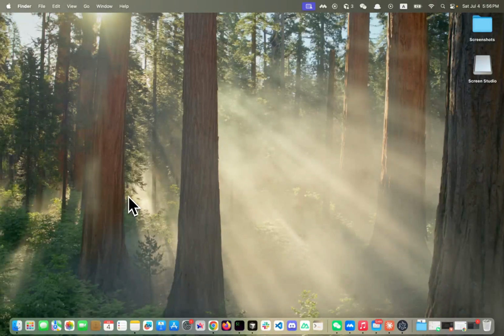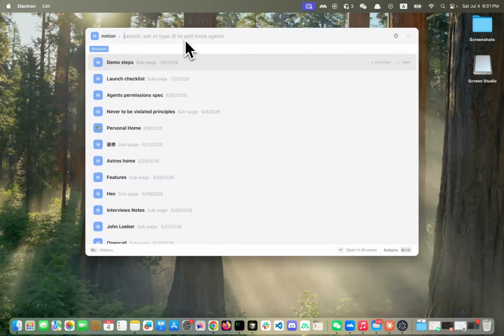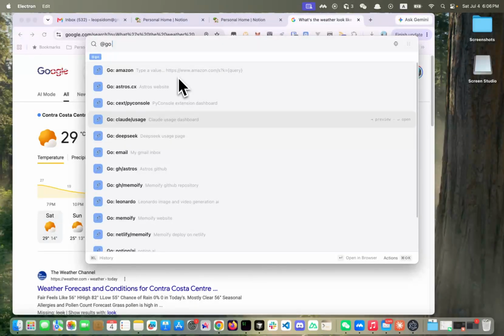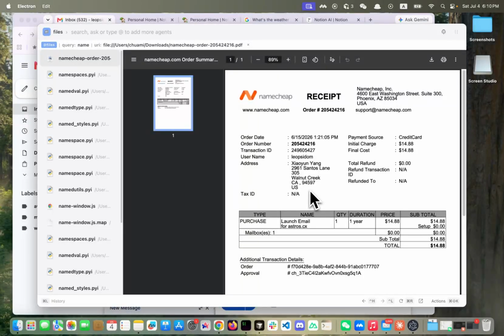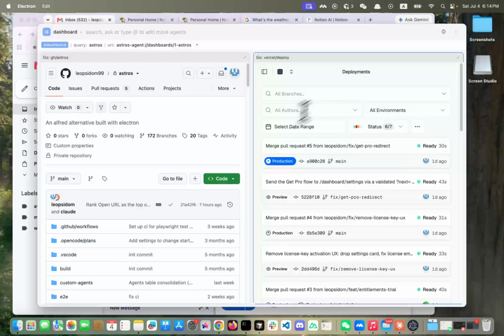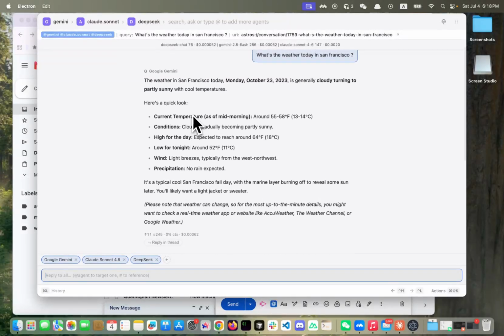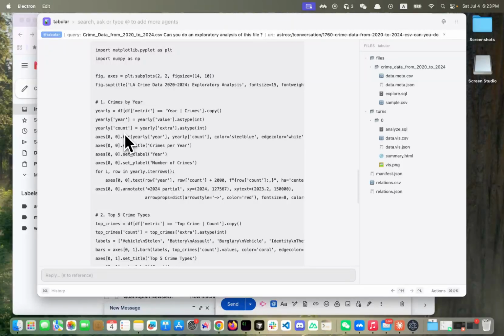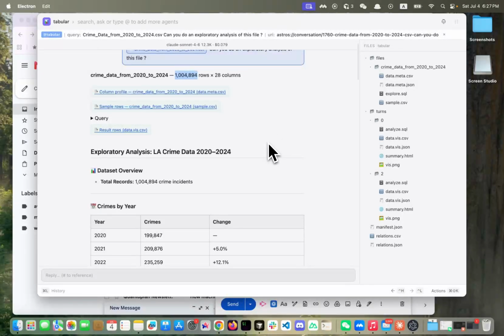Astros - a keyboard-driven cross platform launcher alternative to alfred or Raycast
Meet Astros: an open-source desktop launcher (in the spirit of Spotlight and Raycast) built with Electron, Vue 3, and TypeScript. Hit one global hotkey — Cmd+Shift+Space — and a search bar appears over whatever you're doing. Type, and Astros dispatches your query to the right agent: web search, AI chat, image and video generation, local files and apps, clipboard history, Notion, go-links, and more.

In this demo I walk through:

▸ Calculator — =2+2, unit conversions (=5 km to mi); Enter copies and pastes the result into your active app;
▸ Clipboard history — Ctrl+Shift+V summons your clip history and pastes straight back into the app you came from;
▸ Snippets — Save text snippets and avoid typing again and again;
▸ Dictionary — lookup words right in the app;
▸ Blazing-fast fuzzy file search — a streaming filesystem walk feeding a Rust/WebAssembly matcher (nucleo, the Helix editor's matcher), with first results in ~40ms
▸ Files, cloud and federated search — One query, search all different resources;
▸ URLs and previews — Directly fire a google search and preview results in the app without opening your browser;
▸ AI chat — ask Gemini, OpenAI, DeepSeek, or any OpenRouter model one or multiple models at the same time.
▸ Go links — short aliases like @go pr → your team's pull request page
▸ Tabular — A specialized agent built for tabular data analysis

Everything is keyboard-first: Enter to open a preview, Escape to dismiss, Ctrl+N/P to move through results. You can bind a global hotkey to any individual agent.

Astros runs on macOS, Windows, and Linux (to be supported soon).

Built with Electron, Vue 3, TypeScript, and Rust (WASM).

If you try it, I'd love feedback — drop a comment.